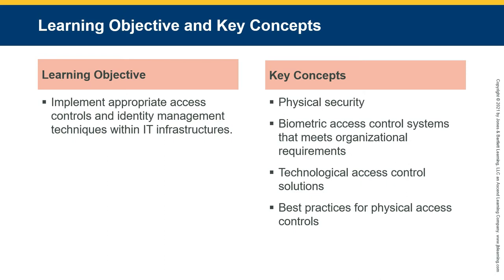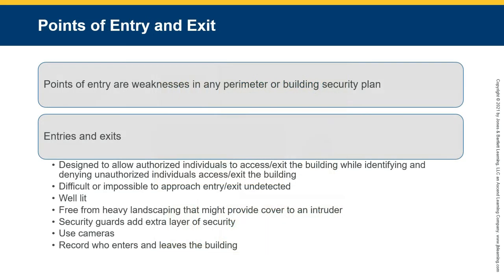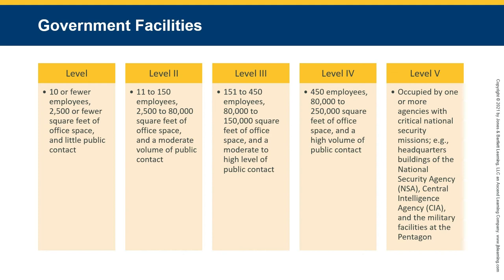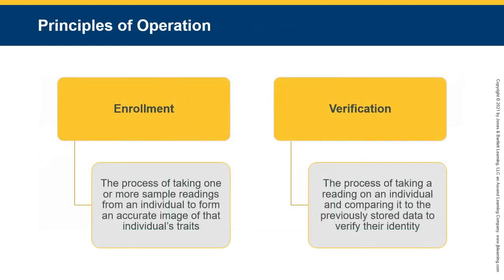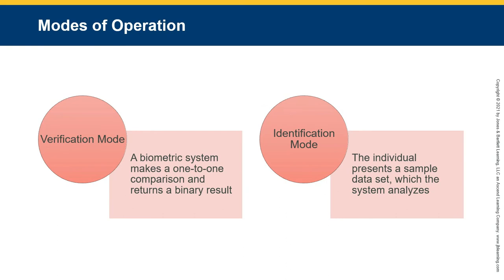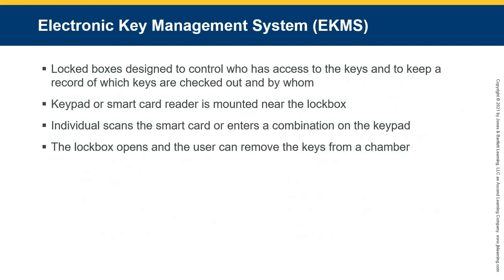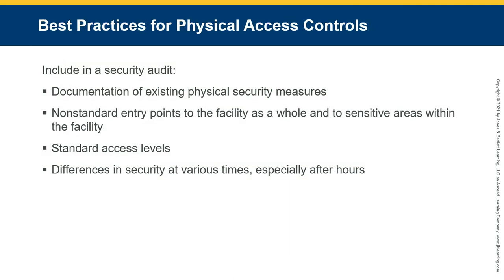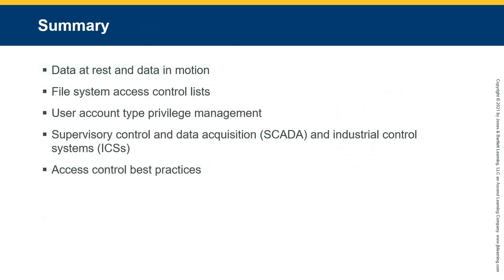Access Control Chapter 9 V3